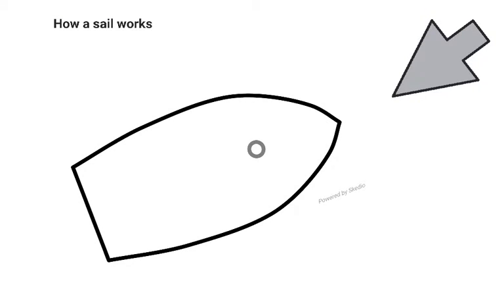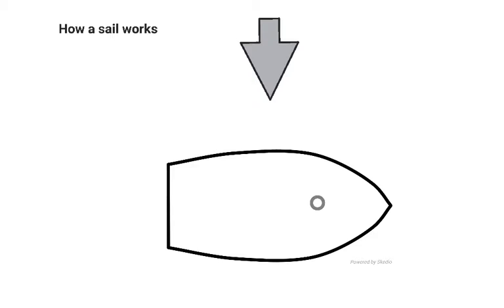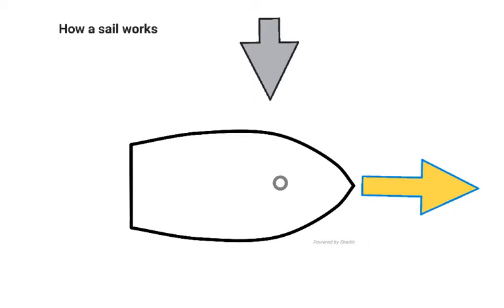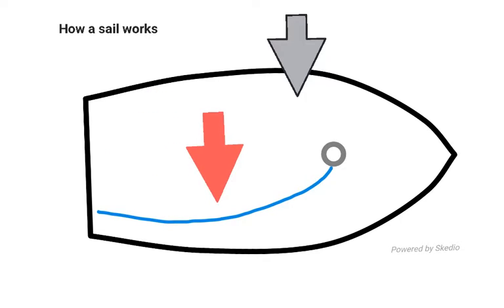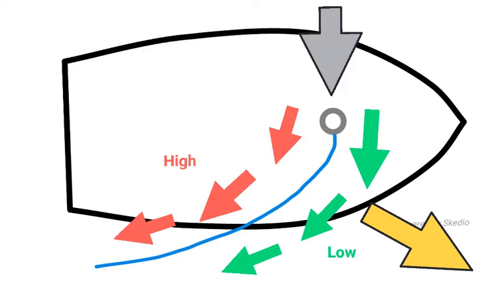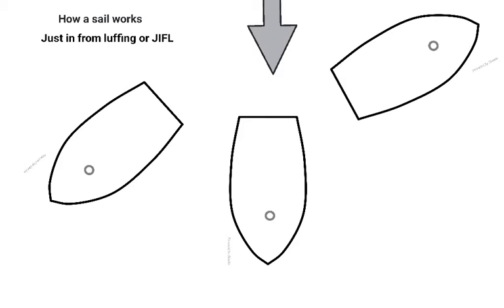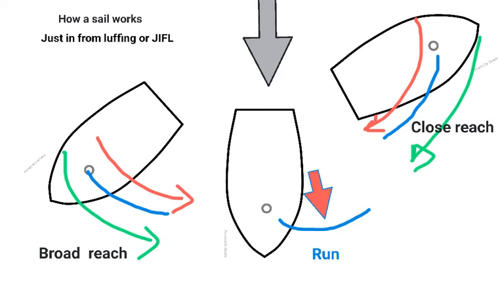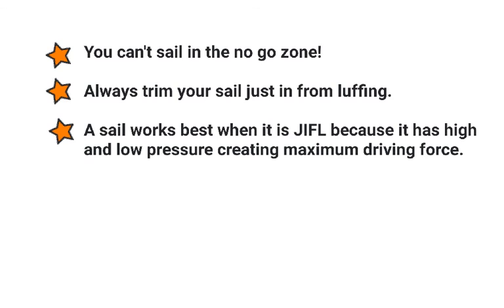The basics of how a sail works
This is a new video created using Explain Everything for Android. Using moving diagrams and audio it explains what the 'no go zone' is, how to trim a sail using the 'just in from luffing' rule and then it goes on to help you understand why we trim a sail this way.

This video is a trial. If you like it then please comment. Please ask any questions in the comments.